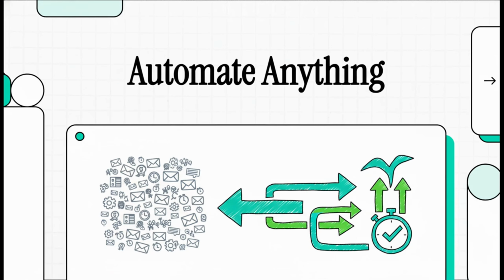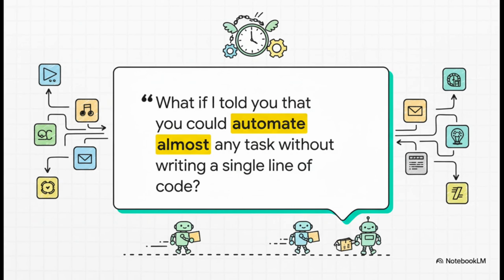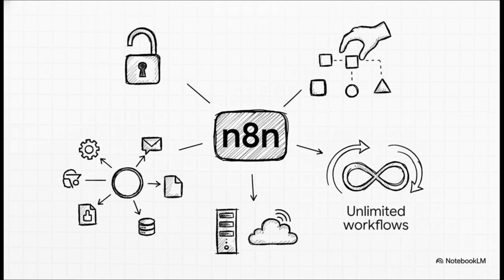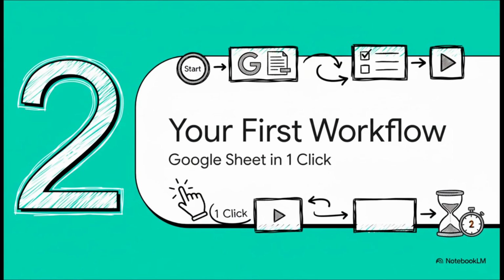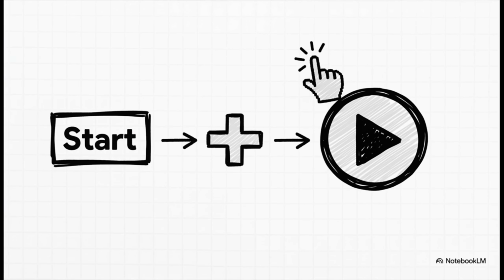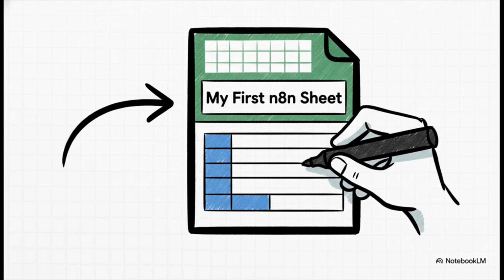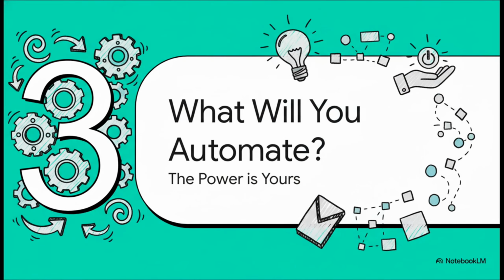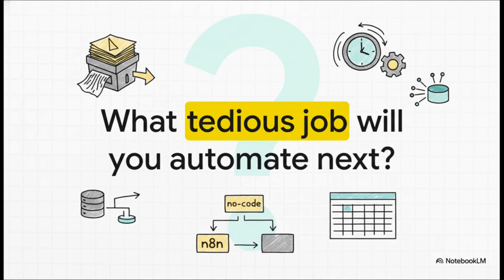🚀 You Can Do Anything with AI! | This Video is Made Using NotebookLM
In this video, I show the power of AI and how you can use NotebookLM to create content, learn new things, and work smarter. AI tools are changing the way we work, and with the right tools you can automate tasks, generate ideas, and build amazing things faster than ever.

This video itself is created using NotebookLM, showing how powerful AI can be for productivity and creativity.

💡 What you will learn in this video:

- How AI tools can help you do almost anything

- The power of NotebookLM

- How AI can improve productivity and learning

- Why AI tools are the future of work

- If you are interested in AI tools, automation, and productivity hacks,

this channel will help you learn and explore the latest technologies.